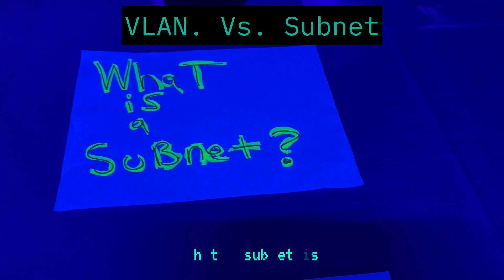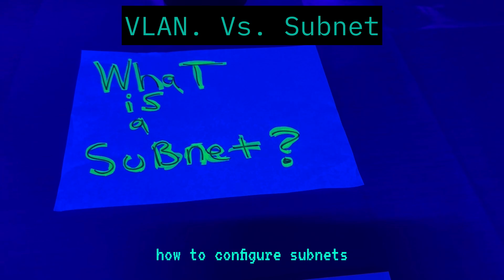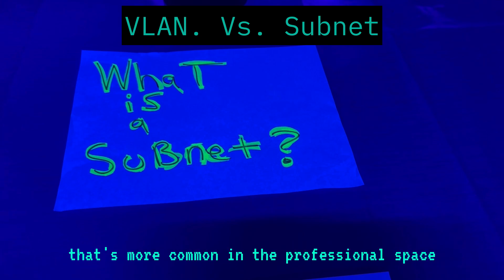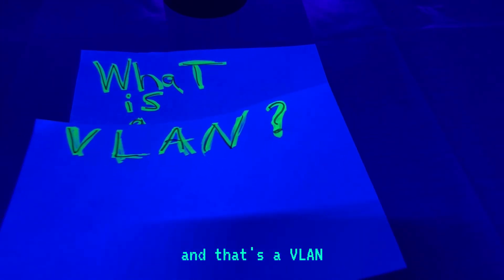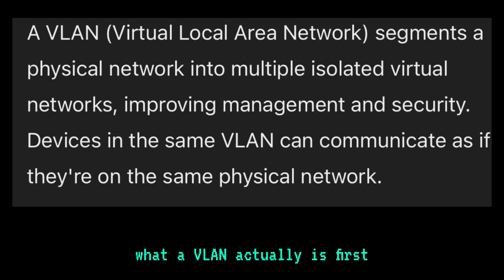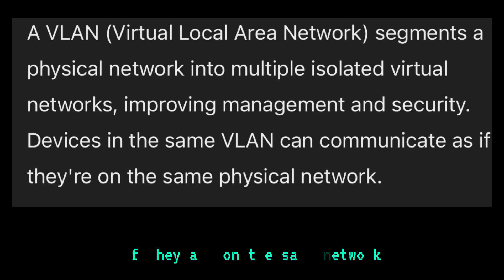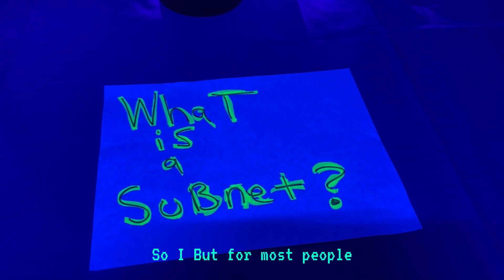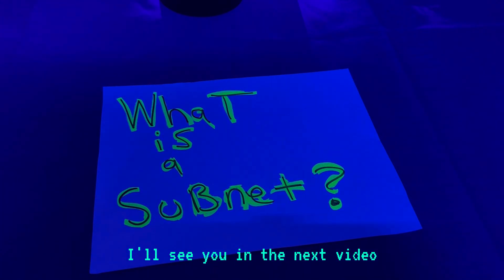What is a VLAN? | VLAN vs. Subnets Explained with Easy Visuals!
In this video, we dive deep into the world of networking to explore what a VLAN (Virtual Local Area Network) is and why VLANs are often considered superior to traditional subnets. Whether you’re a networking newbie or just looking to sharpen your skills, this video provides an easy-to-follow explanation with engaging visuals to make complex concepts clear and accessible.

- What a VLAN is and how it works
- Why VLANs are often better than subnets
- Clear, ADHD-friendly content designed for easy understanding
- Visual aids to help solidify your grasp of networking concepts